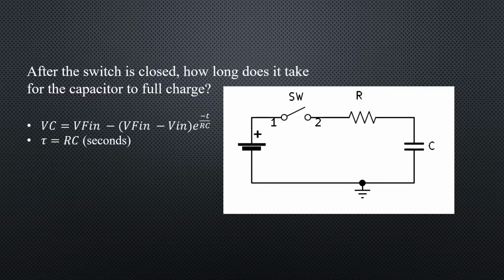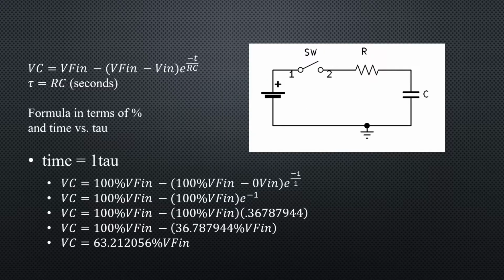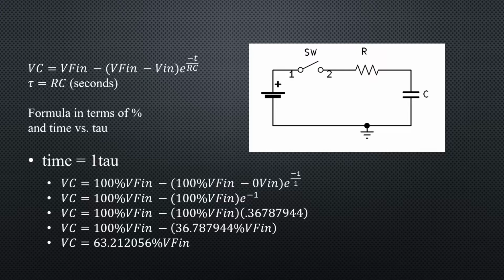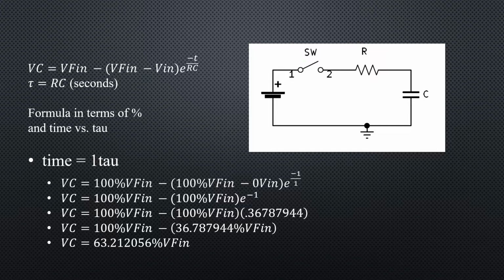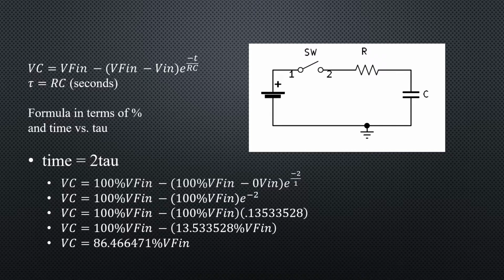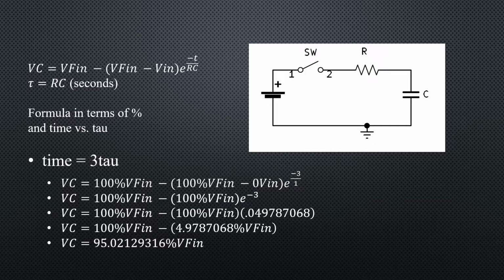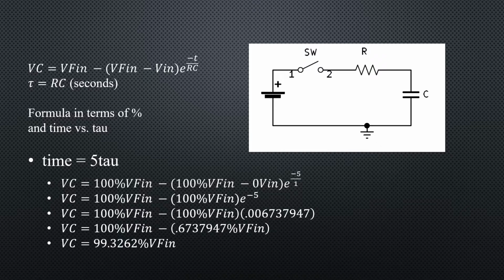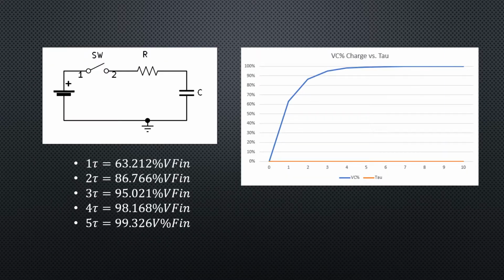RC Circuits - How to Find Capacitor Charge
Ever wonder how long it takes for a capacitor to charge? This video explores Series RC Circuits and
capacitor charge rates in terms of tau (RC) and % of the applied voltage.
Tau = RC

1tau, 2tau, 3tau, 4tau, 5tau
63.2%, 86.47%, 95.02%, 98.17%, 99.326%